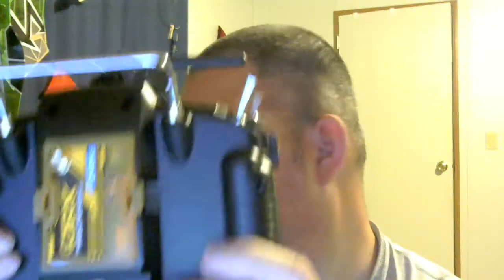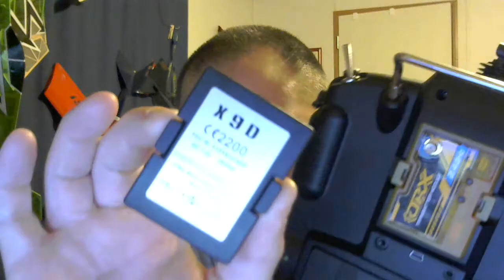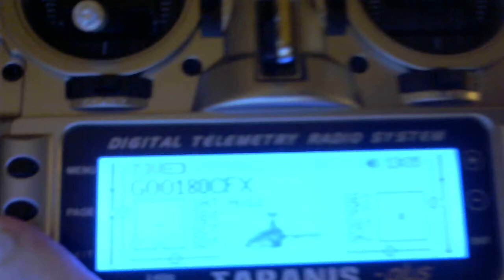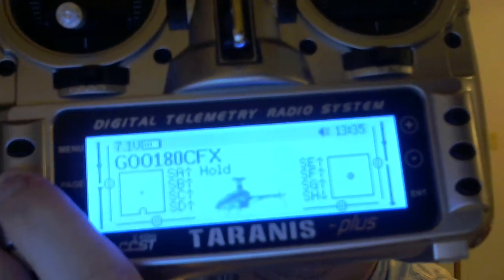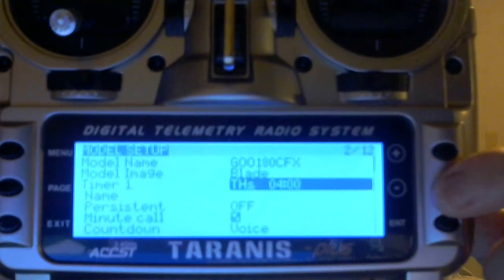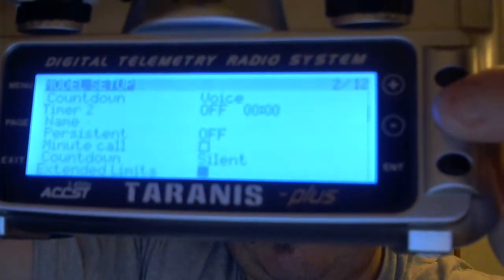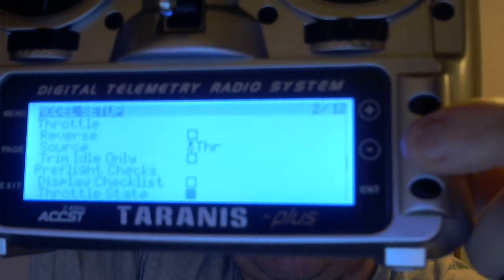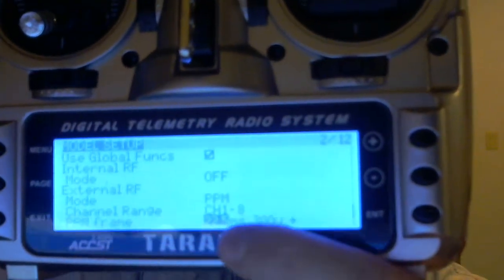Short Video of my Orange module for Taranis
Just s short video showing the Orange module i got for my Taranis Radio.. You can buy it from Hobbyking but i didn't want to wait a month to get it so i found a person selling them on Ebay.. only took about 3 days to get it. the bar code i was trying to show is 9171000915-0 the hobbyking
(guys name is garyf1540) It was packaged nicely with bubble wrap and in the factory box. Seem to be brand new and it plugged right into the Radio.
Turn off the Internal module.
Turn on external to PPM
it be default to CH1-8 22.5ms 300u -  (change the - to + for specktrm aircraft's)
On the back of the Module you have the bind button, on this module you press the bind button 3 times fast it will beep and the LED will change from Solid, 1 blink. 2 blinks, 3 blinks each time you do it.. you will have to find what setting works best for your planes. On my micro planes it was a challenge changing it to find the right one. I will do my best to answer questions people have here or you can always find me on RCG or Helifreak